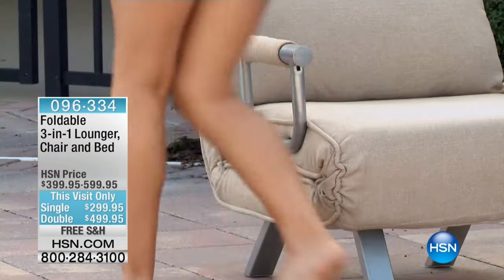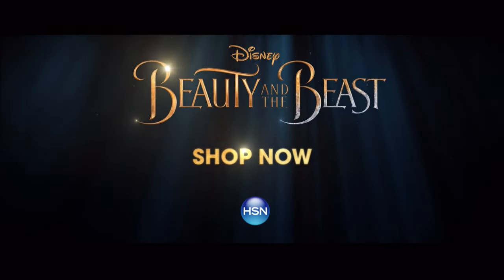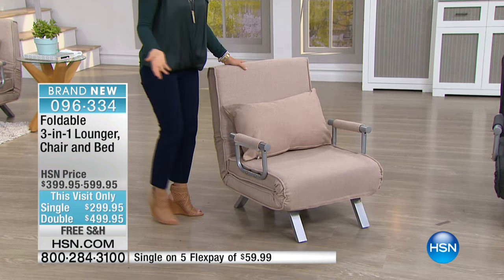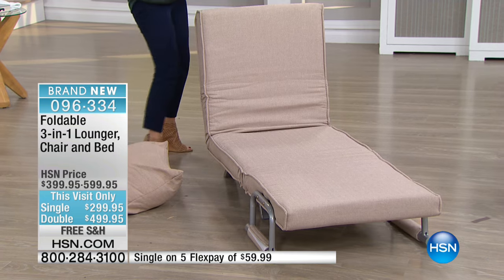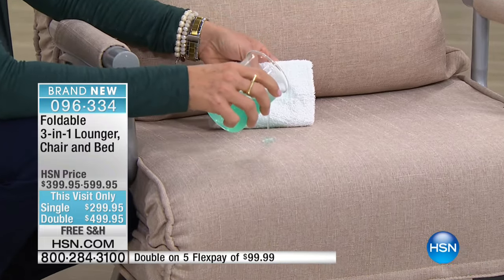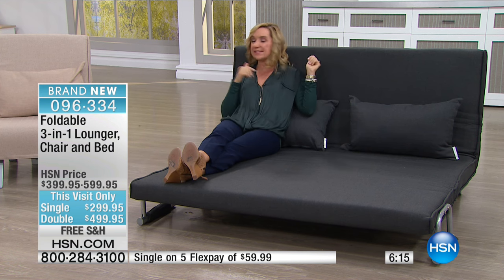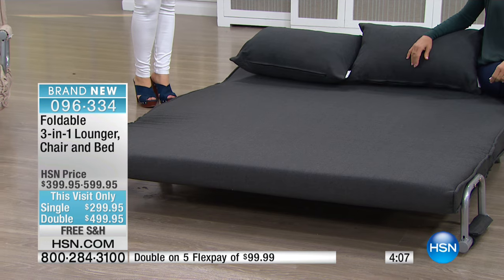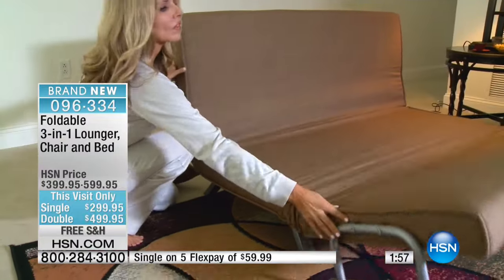Foldable 3in1 Lounger, Chair and Bed Single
Foldable 3in1 Lounger, Chair and Bed
Sometimes your living space feels so limiting, and sometimes the right furniture frees you. This versatile threeinone lounger, chair and singlesize bed is that...